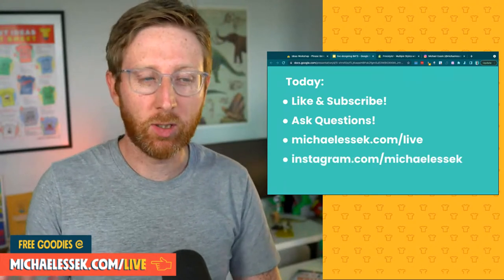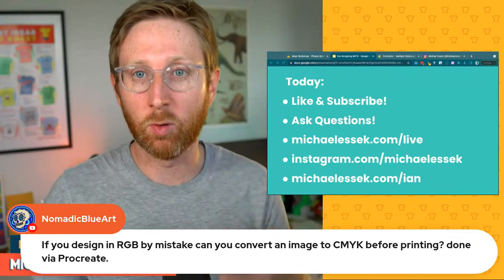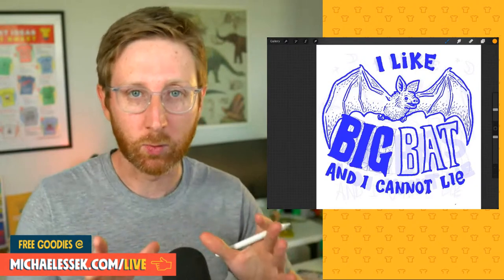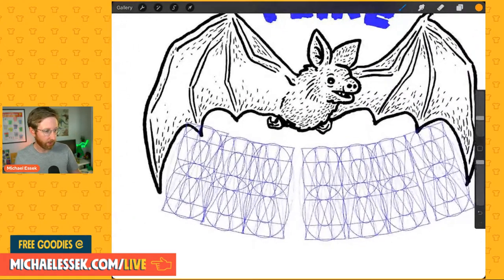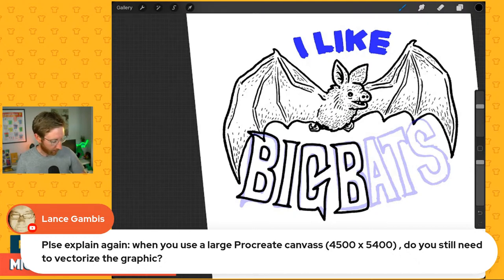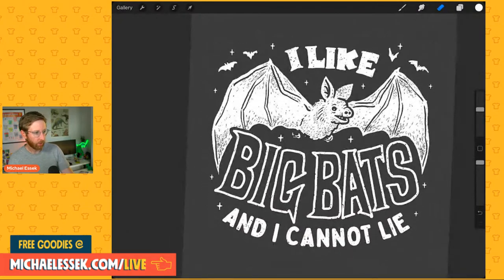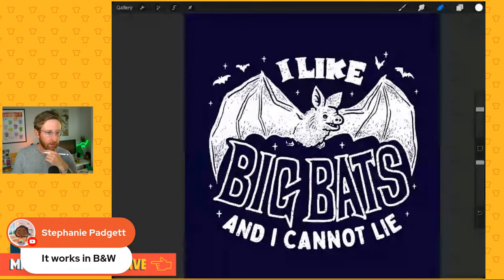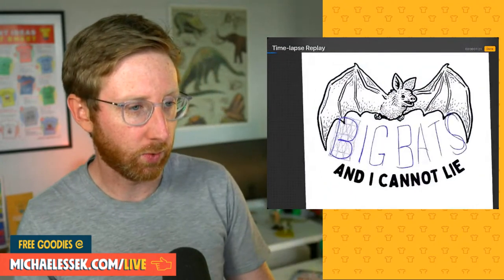I Like Big BATS And I Cannot Lie T-Shirt Design Tutorial (From Idea To Design LIVE in Procreate)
Time for a T-Shirt design tutorial livestream.

I have a new halloween-based funny pun concept I'll be walking you through - from how I came up with the idea, all the way through to a (hopefully) finished design created (illustrated and hand lettered) in Procreate on the iPad.